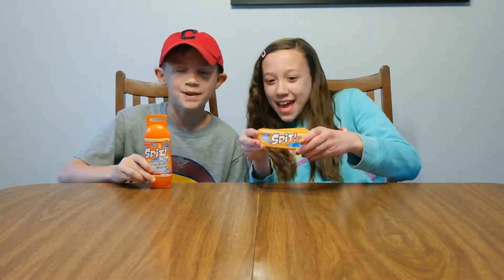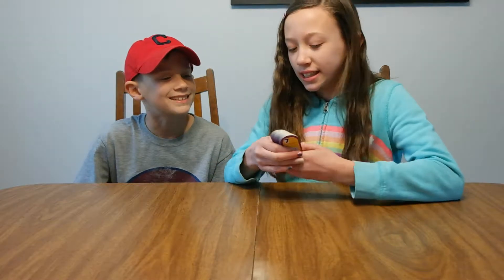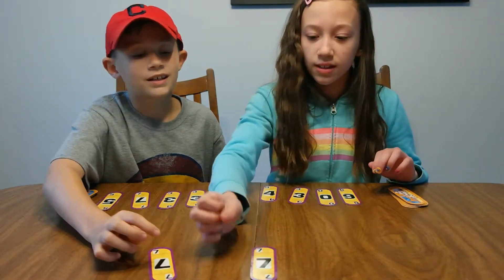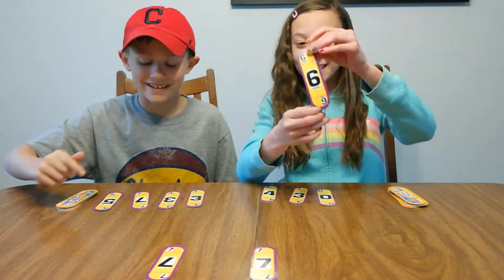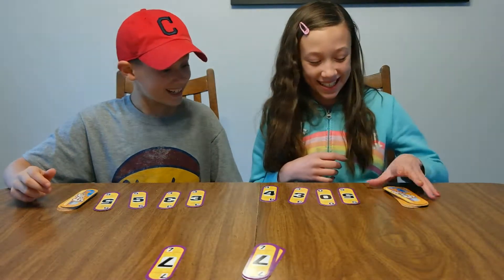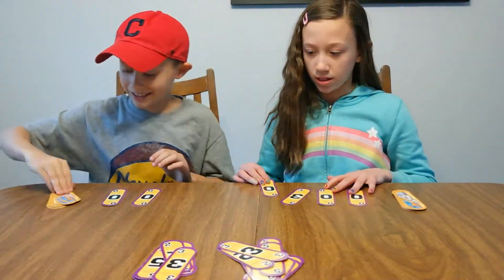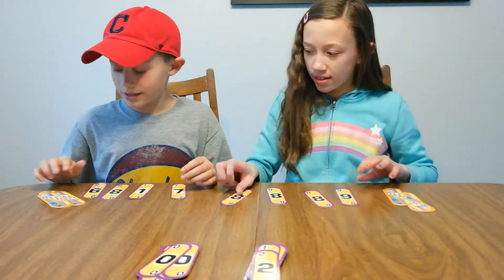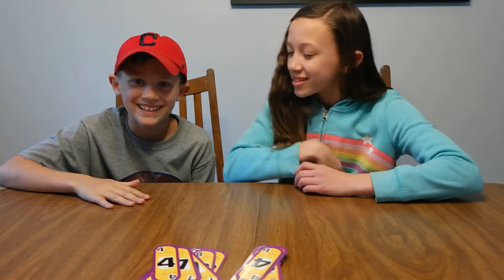How To Play Spit The Card Game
Instructions for how to play Spit the card game and game play through too.